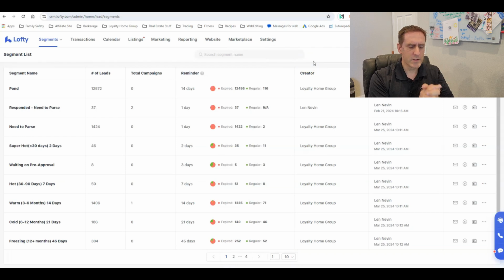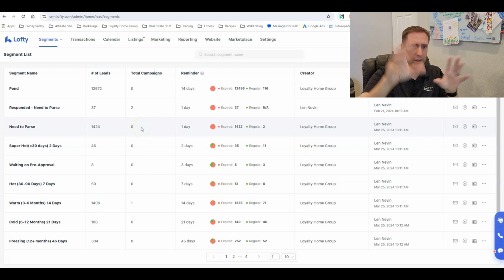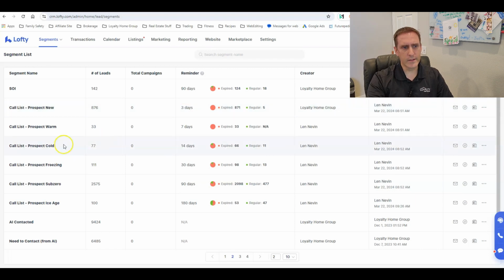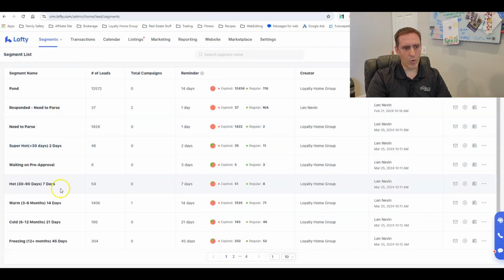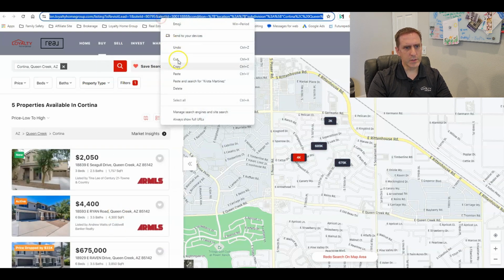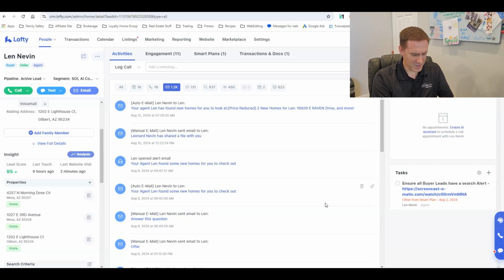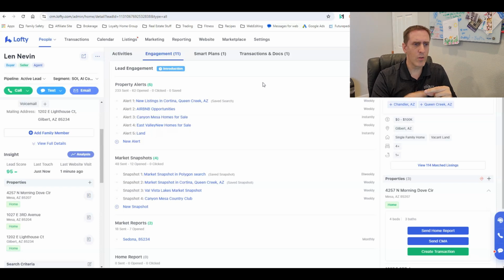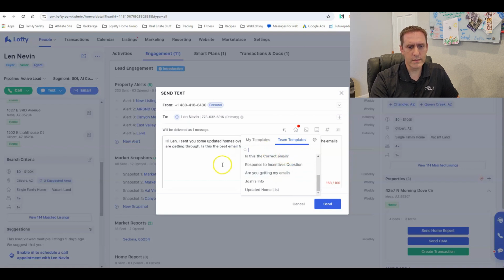Bitly is Dead to me and other top Lofty Tips for Success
Are you tired of struggling to manage your customers and sales in Lofty CRM? You're not alone! Thousands of businesses are searching for a way to maximize their potential within this platform. Well, look no further! In this explosive video, we're spilling the beans on a game-changing bitly alternative that will revolutionize your link management and skyrocket your sales.

But that's not all! We're diving deep into the Lofty CRM universe, uncovering hidden gems and actionable tips to supercharge your business growth. Get ready to unlock the full potential of your CRM and leave your competitors in the dust.

Here's a sneak peek of what you'll discover:

Unmasking the Bitly Killer: Discover a powerful link management tool that outperforms Bitly in every way, providing advanced tracking, customization, and analytics.
Lofty CRM Goldmine: Learn how to optimize your CRM for maximum efficiency, from lead generation to customer retention.
Sales Superpower: Uncover secret strategies to convert leads into loyal customers and boost your bottom line.
Automation Magic: Automate repetitive tasks, save time, and focus on what truly matters - growing your business.
Data-Driven Decisions: Master the art of using CRM data to make informed decisions and drive results.
Why You Can't Miss This Video:

Exclusive Content: You won't find these tips anywhere else!
Proven Results: We've tested these strategies ourselves and seen incredible growth.
Actionable Advice: Implement these tips immediately and start seeing results.
Engaging Presentation: Our dynamic video style will keep you entertained and informed.
Free Resources: Grab your bonus checklist and templates to fast-track your success.
Don't let another day slip by without maximizing your Lofty CRM potential. Let's build a thriving business community together!

Our favorite Tools:

SlyBroadcast - Get 100 Free Credits with this code: 19103f100
Zapier = Zapier.com
Canva - Canva.com